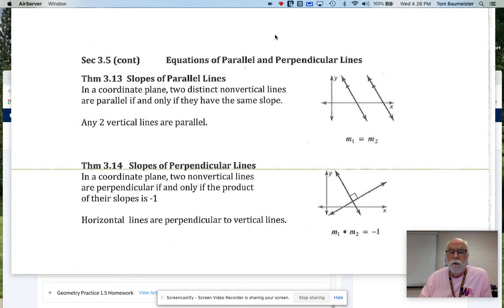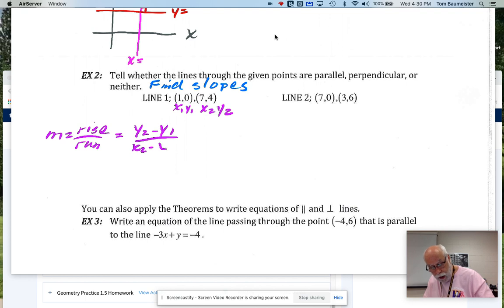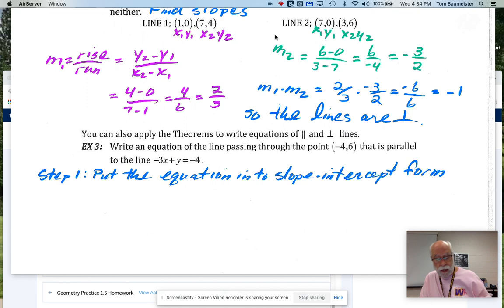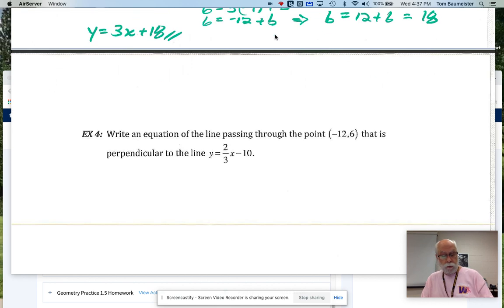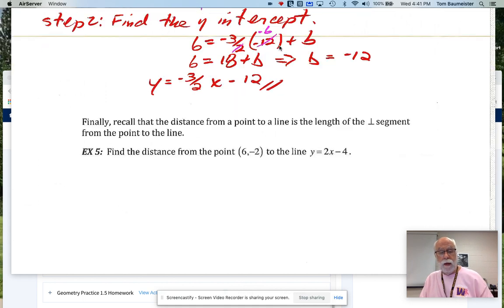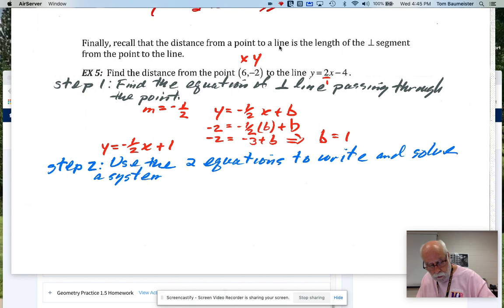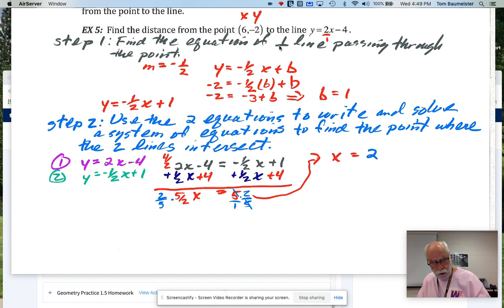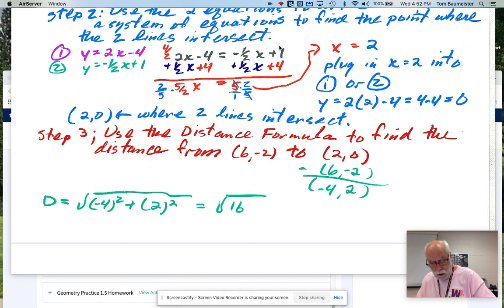Geo Sec 3.5 Day 2